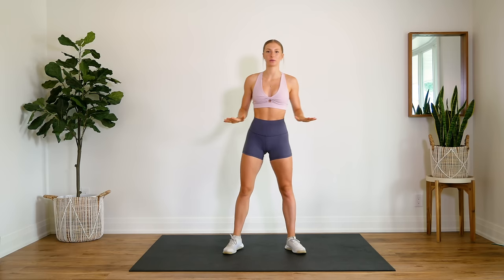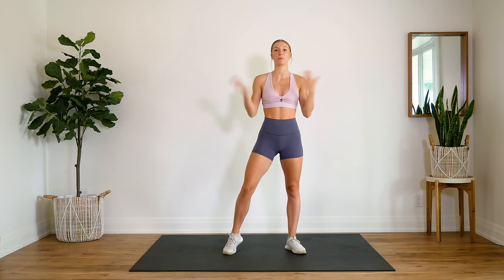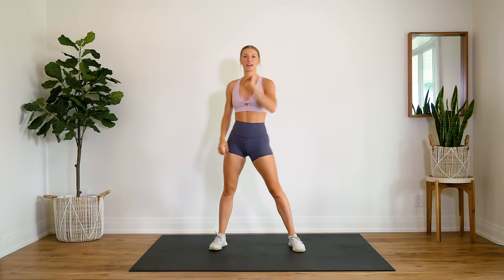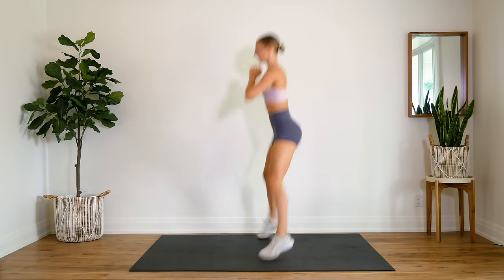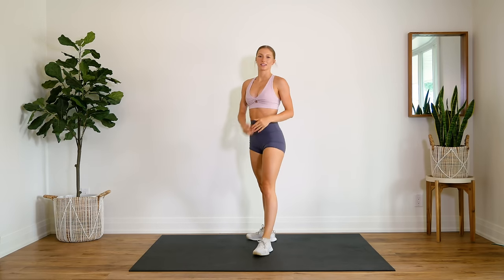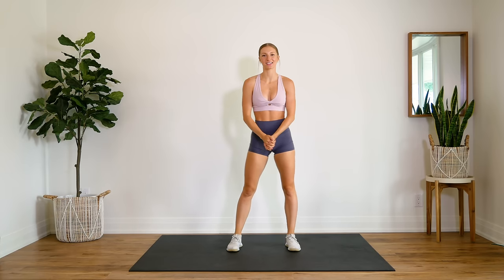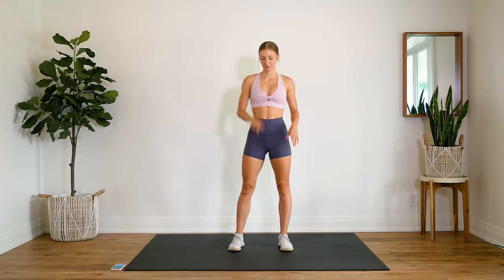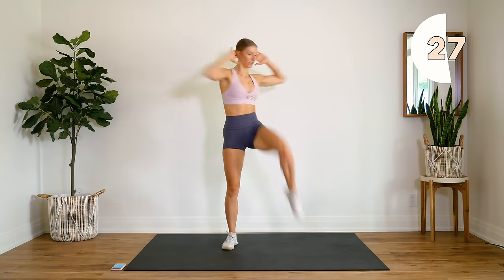10 MIN CARDIO WORKOUT AT HOME (Intense & No Equipment)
A 10 min no-equipment, at home, jump, cardio workout!